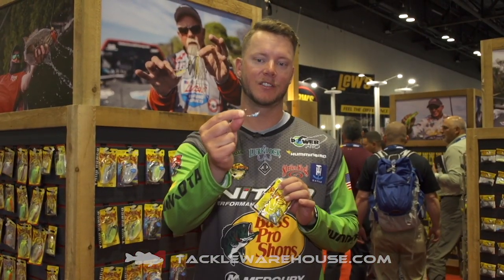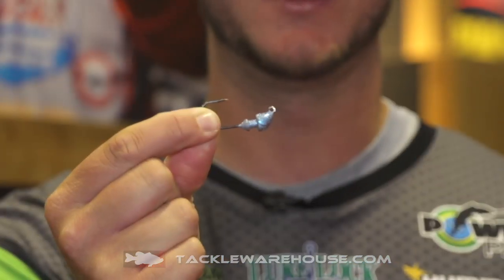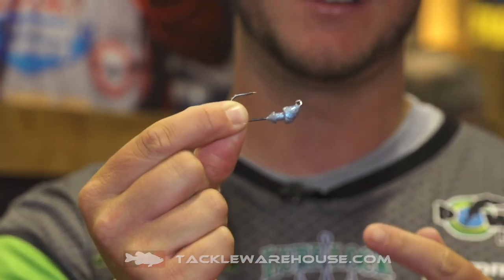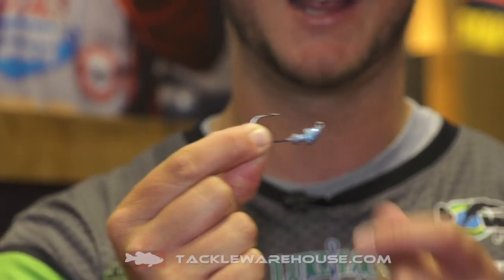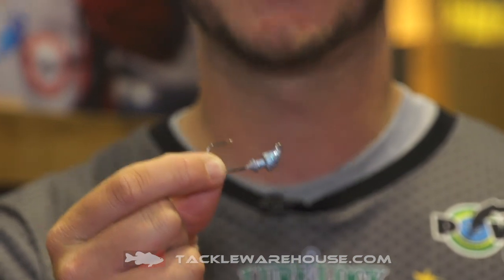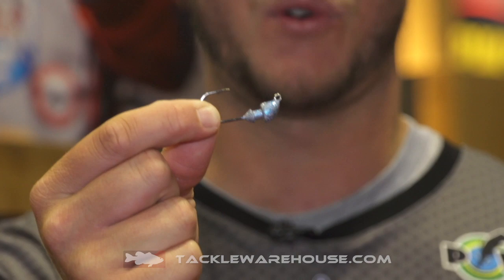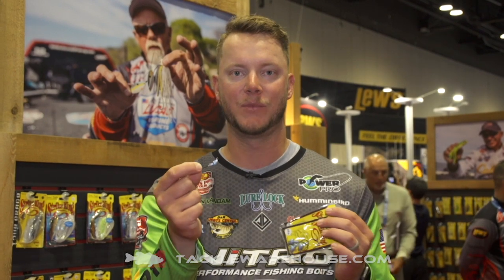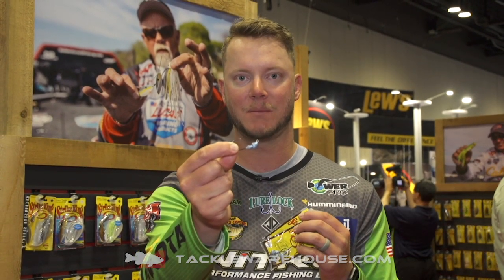New Strike King Squadron Swimbait Heads with Jonathon VanDam | iCast 2019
TW discusses the New Strike King Squadron Swimbait Heads with Jonathon VanDam at the 2019 ICAST Show in Orlando, Florida.